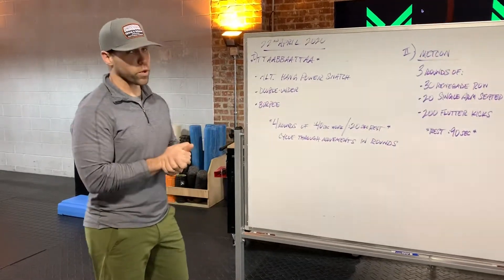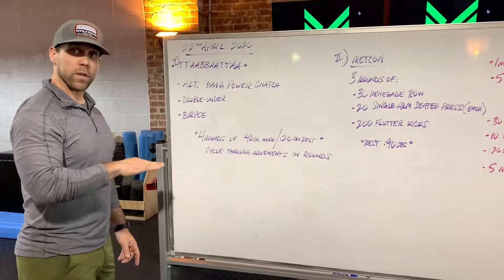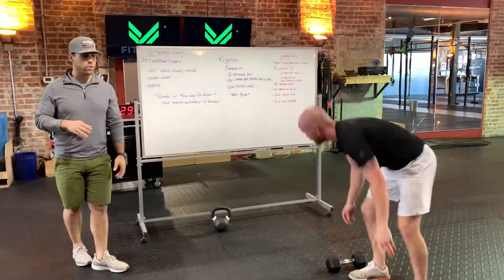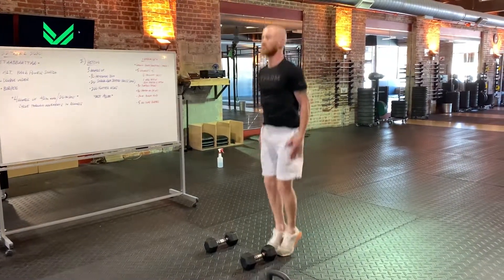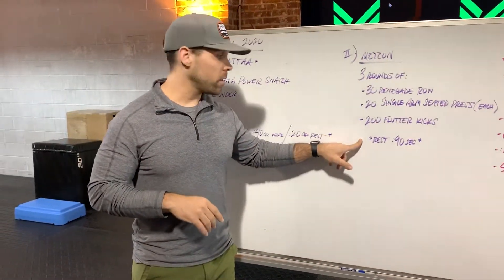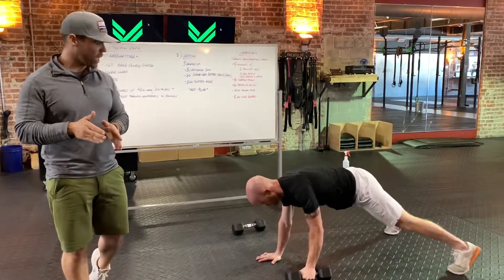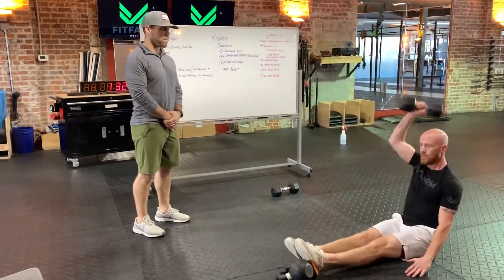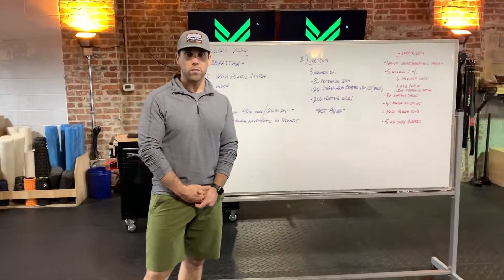At-Home Workout Explanation - 4/22/20